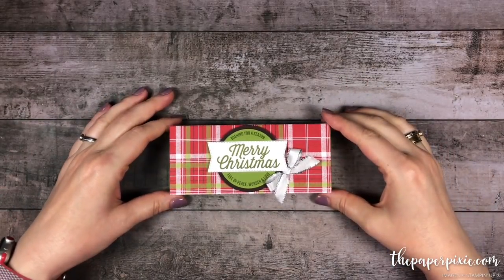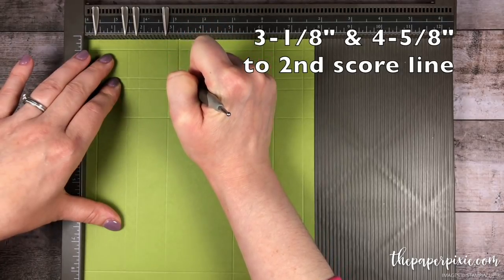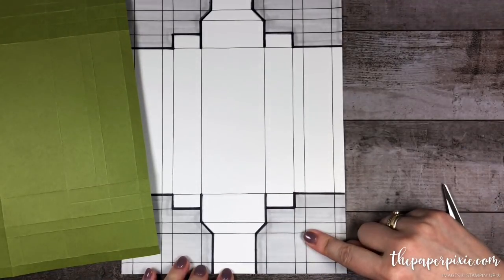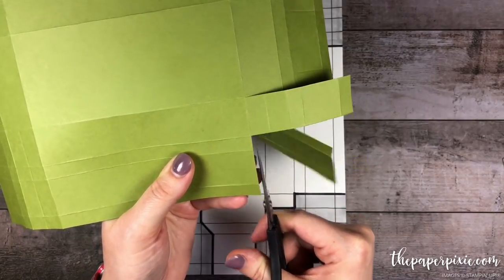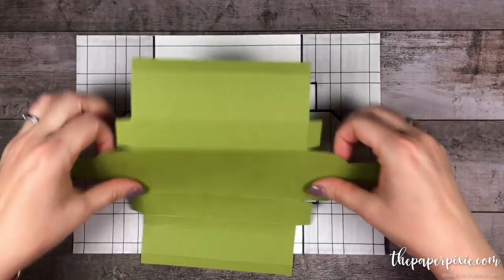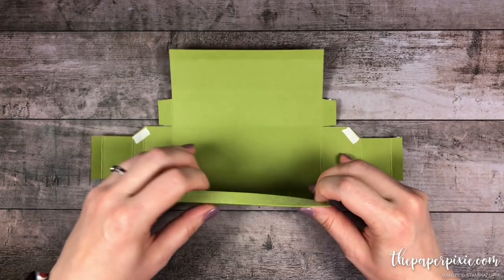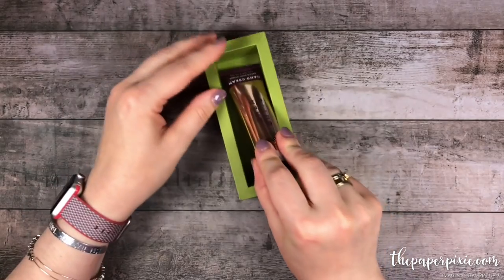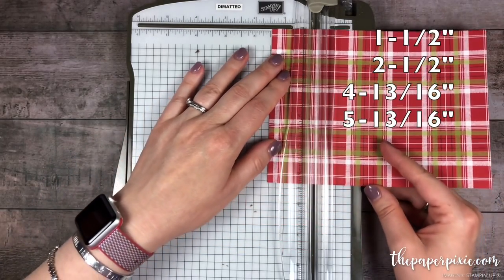Hand Cream Shadow Box Tutorial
STAMPIN' UP! SUPPLY LIST:
Stampin' Dimensionals [104430] - Price: $4.00